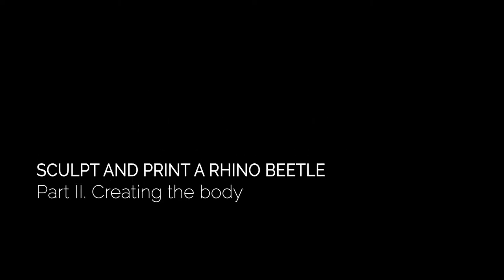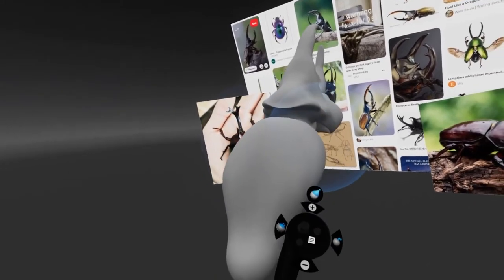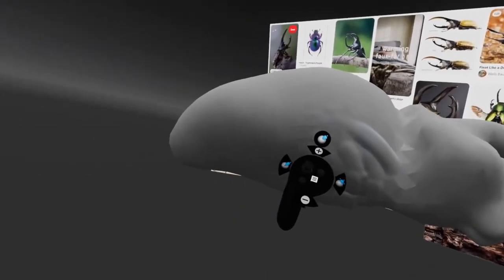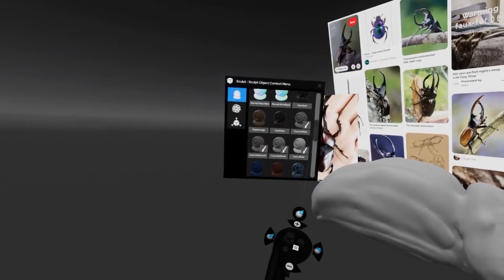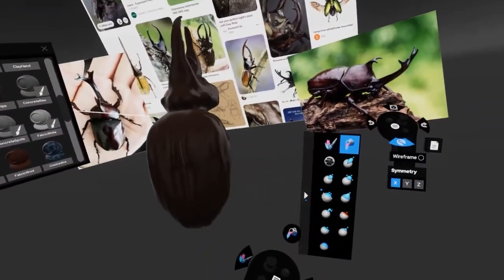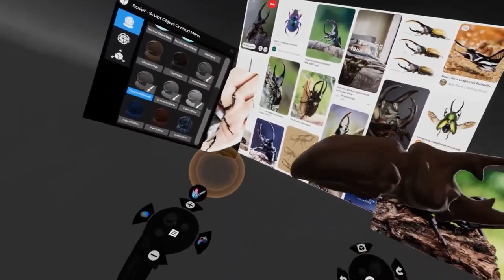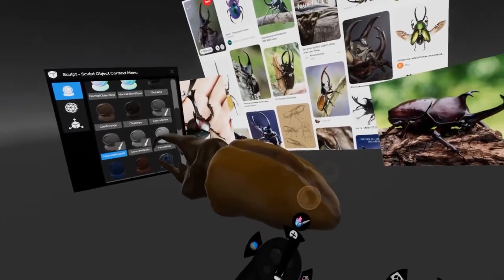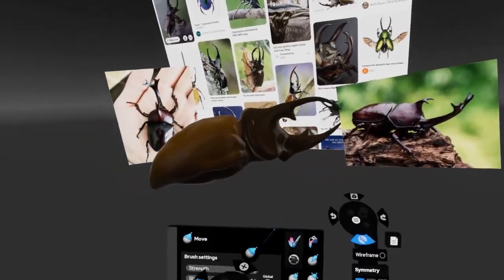Rhino Beetle from VR modeling to 3D print | Part 2 - Creating the body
From VR modeling to 3D print, digital sculpting master Glen Southern creates the body of this Rhino Beetle in part 2 of our video series! Discover the whole creative process and learn the basics of sculpting in VR with Shapelab! ✨Try Shapelab for free

Coming soon:
Part 3 - Sculpting the legs
Part 4 - Getting into detailing
Part 5 - 3D printing

Inspired to create your own models in VR?